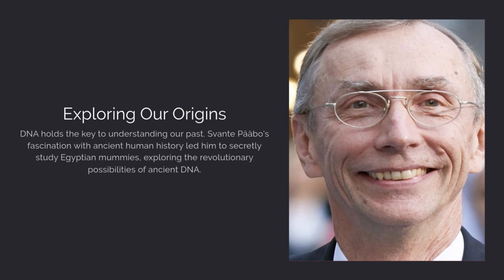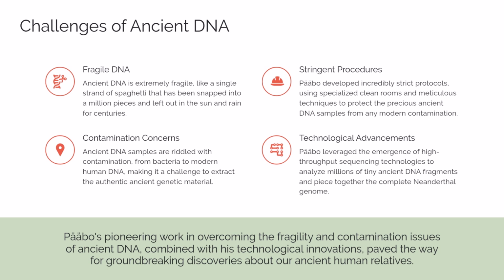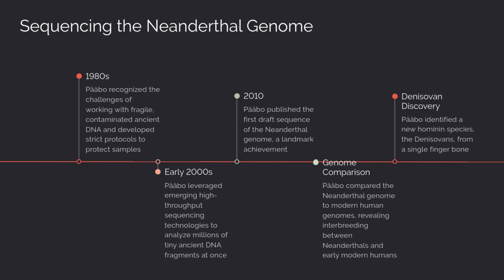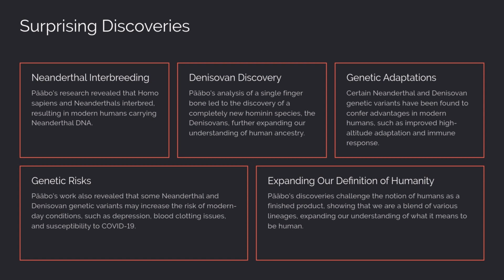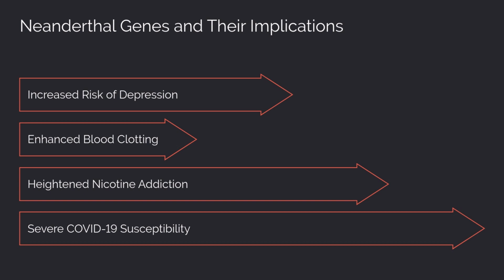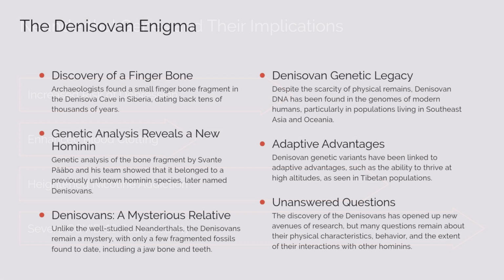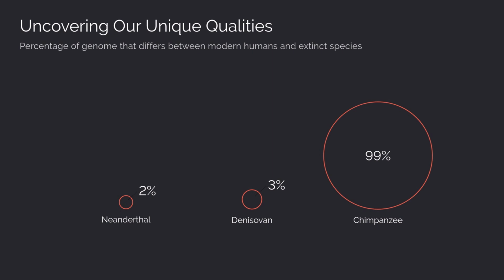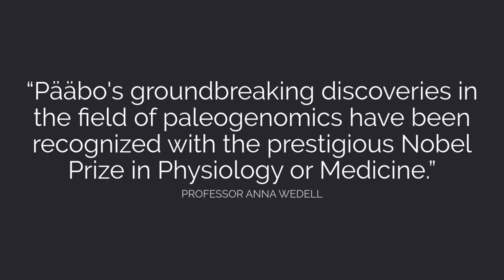2022 Nobel Prize: How Svante Pääbo Unlocked Secrets of Human Evolution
Explore the remarkable work of Svante Pääbo, the 2022 Nobel Prize winner in Physiology or Medicine, whose discoveries about extinct hominins have revolutionized our understanding of human evolution. Driven by a fascination with human origins, Pääbo overcame technical hurdles to sequence the Neanderthal genome, revealing surprising interbreeding between Homo sapiens and archaic humans like Neanderthals and Denisovans.

Learn how his pioneering work established the field of paleogenomics, which uses genetic data to trace our evolutionary history, and gain insights into how these ancient genes still influence modern human physiology. Join us as we delve into Pääbo’s groundbreaking journey and its impact on the science of human ancestry.